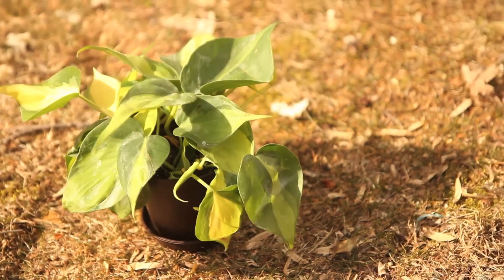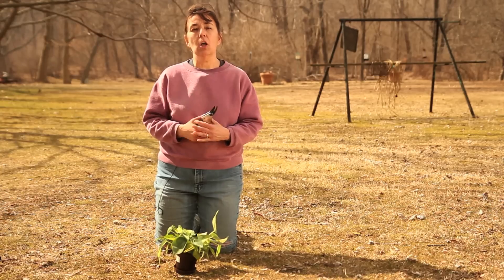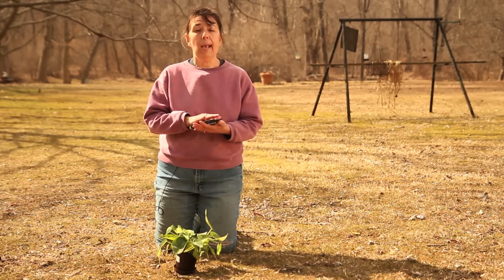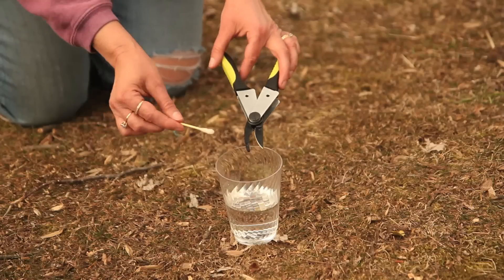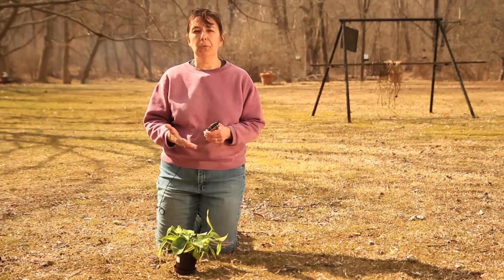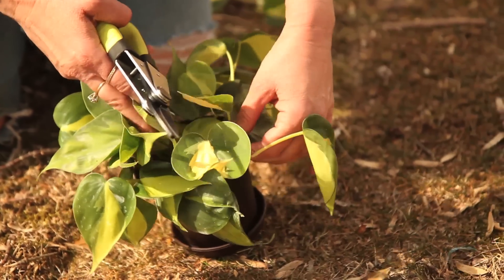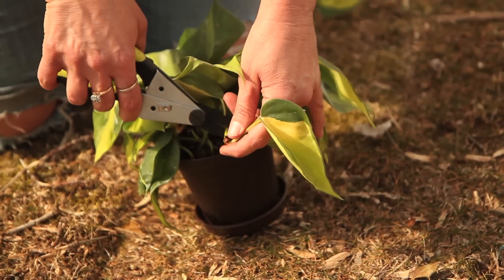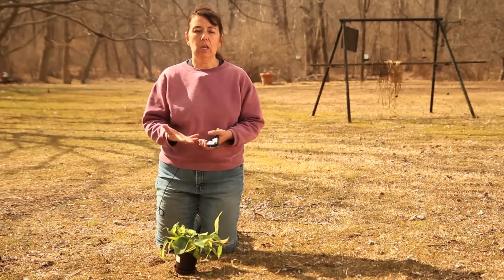How to Prune a Philodendron : Pruning Tips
Pruning a philodendron is actually a great way to encourage new growth. Prune a philodendron with help from a longtime gardening professional in this free video clip.

Expert: Mindy McIntosh-Shetter
Bio: Mindy McIntosh-Shetter has been writing since 2010.
Filmmaker: Lorenzo Jackson

Series Description: Pruning is a really great way to encourage healthy new growth in all of those plants that you love. Get tips on gardening more effectively with help from a longtime gardening professional in this free video series.